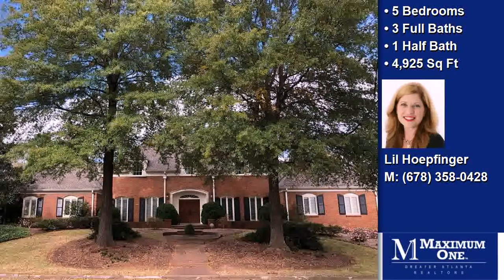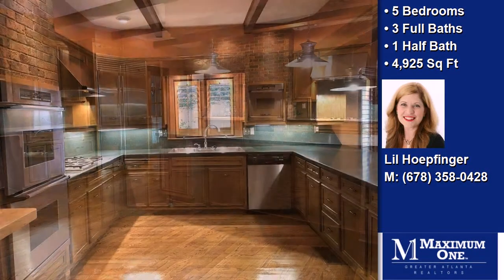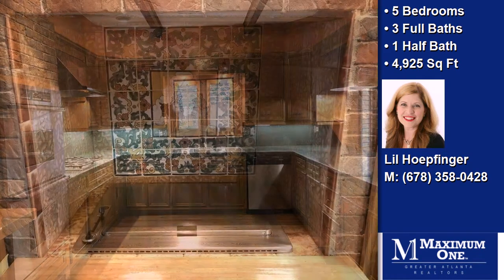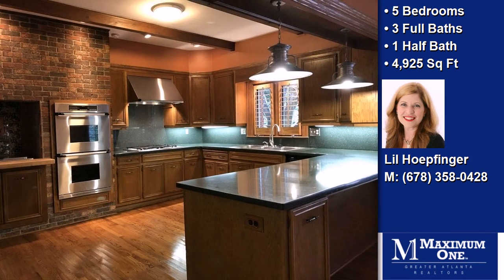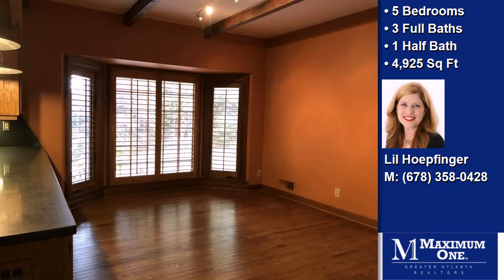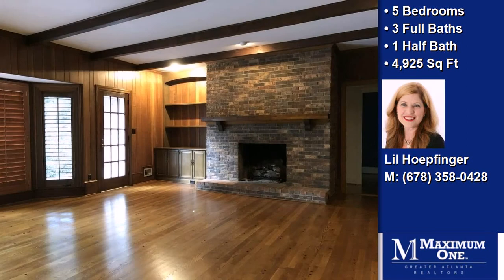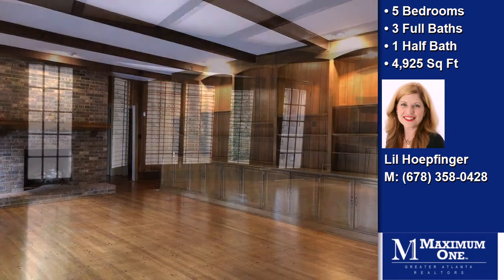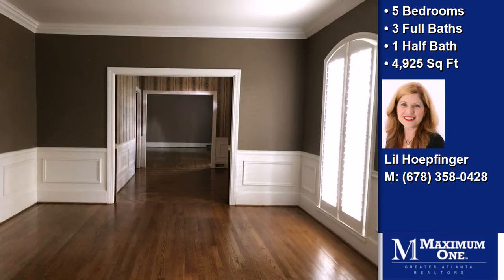4619 WYNMEADE Park NE, Marietta, GA, 30067 Tour - $799,000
Represented by: Lil Hoepfinger
MAXIMUM ONE GREATER ATLANTA REALTORS,
5 Bedrooms - 3 Full Baths, 1 Half Bath
Priced below appraisal. Historic East Cobb Estate. Originally the home of the iconic Boomershine family. The property is so special, the upscale neighborhood was built around it. The double sized level lot is large enough for a pool and a tennis court. 5 bedrooms and 3 1/2 baths. Private master wing on main features on-suite bath with walk-in closets, his and her sinks and a bidet.  Cosmetics only to make this your own. Walk out, professionally landscaped brick patio from main level, Boat door in huge unfinished basement - with fireplace. Top rated Walton HS.